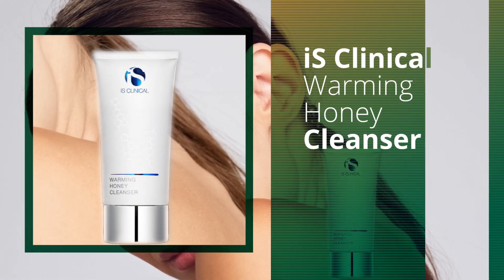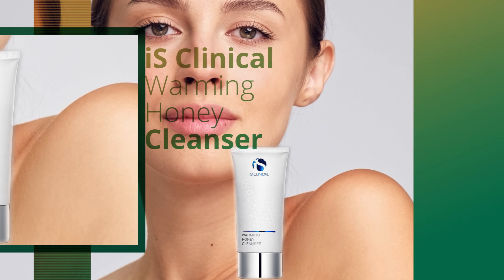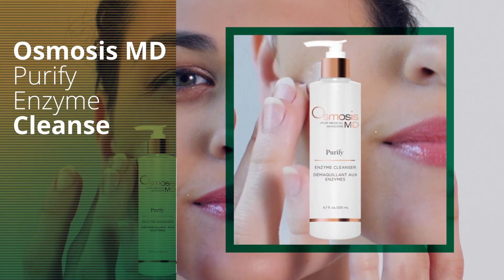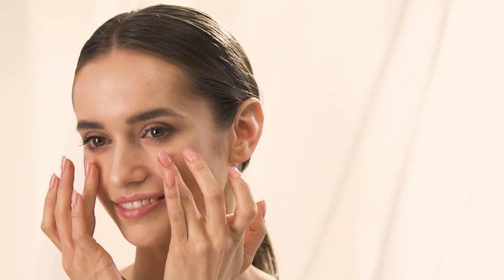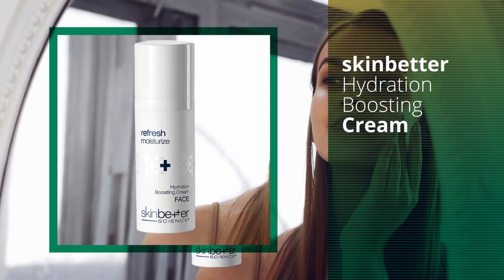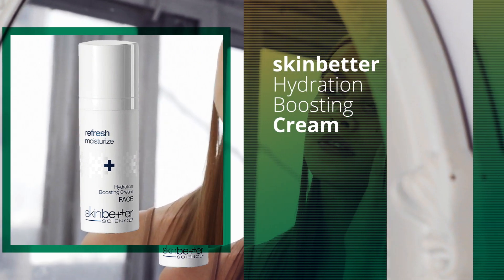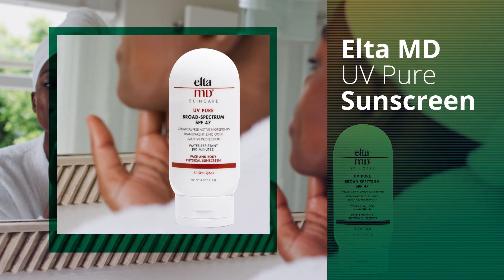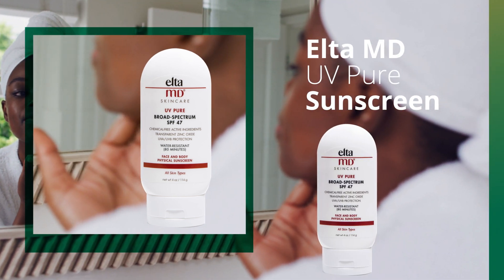Oily Face Daily Care - Top Skin Products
Oily face daily care is very important and should include high-quality products.
Therefore, our experts from Vibrant Skin Bar picked crème de la crème from the oily skincare line.

- iS Clinical’s Warming Honey Cleanser with papaya enzymes for removing all impurities

- Osmosis MD Purify Enzyme Cleanser with citrus enzymes for exfoliating the skin

- skinbetter Hydration Boosting Cream, a lightweight and fast-absorbing formula with ceramides and   botanical lipids for providing long-lasting hydration

- Elta MD UV Pure sunscreen with SPF 47 for optimal sun protection without leaving any greasy residue on the skin

The best care is regular care!

Vibrant Skin Bar